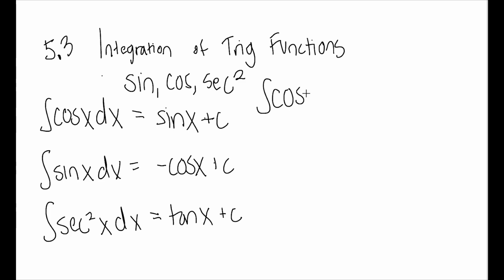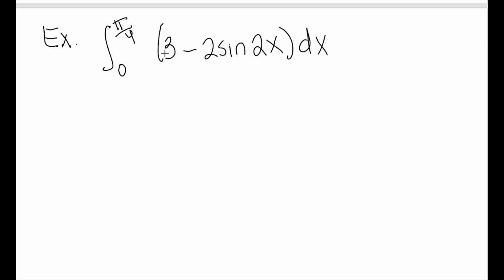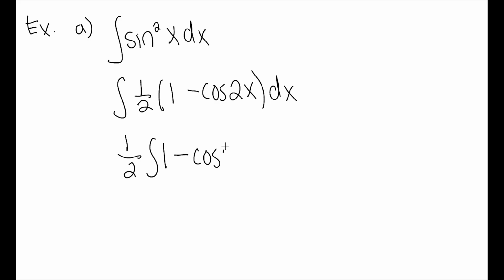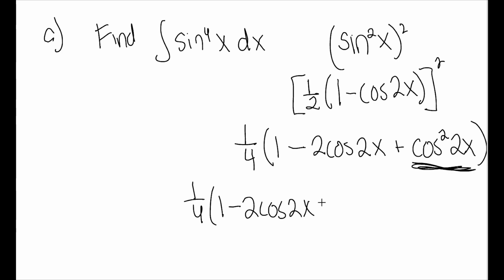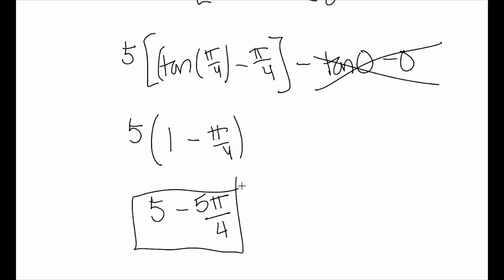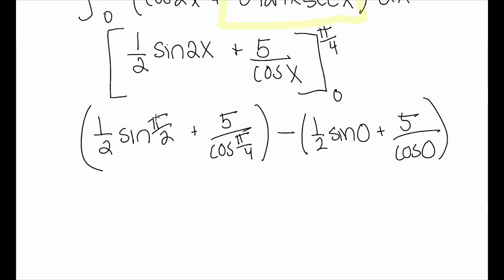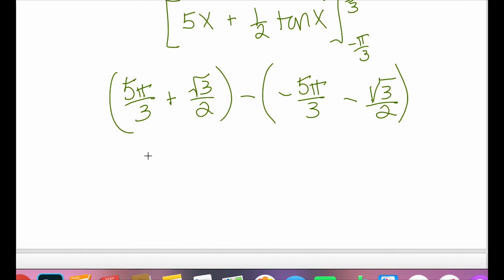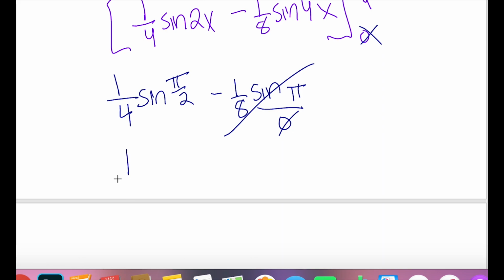Integration of Trig Functions